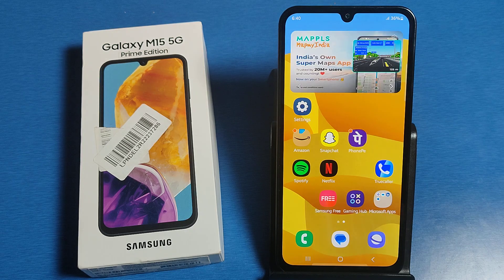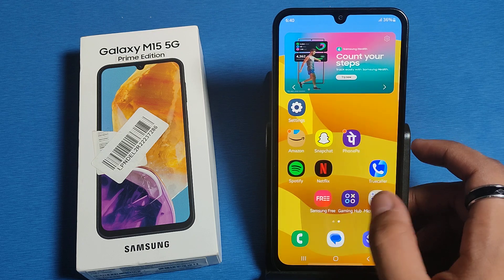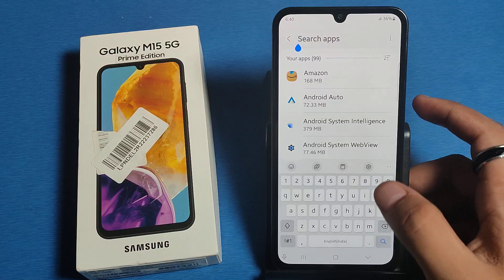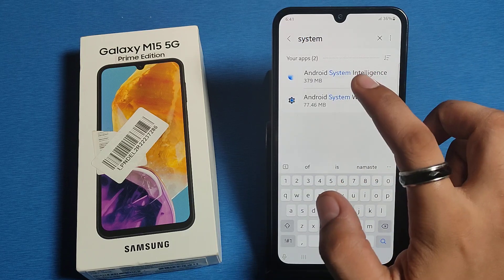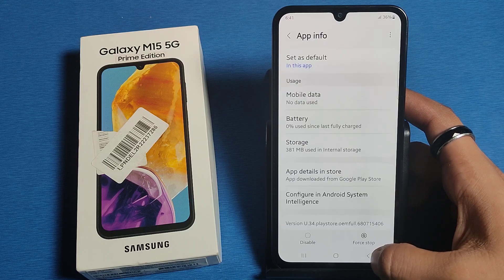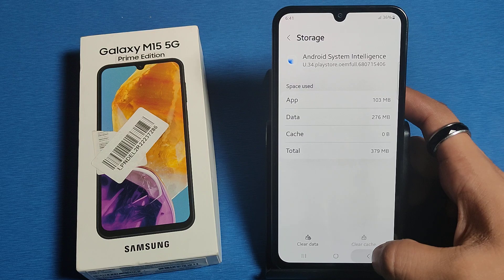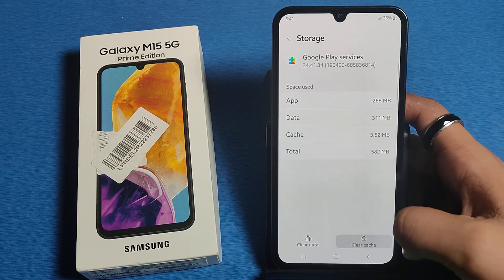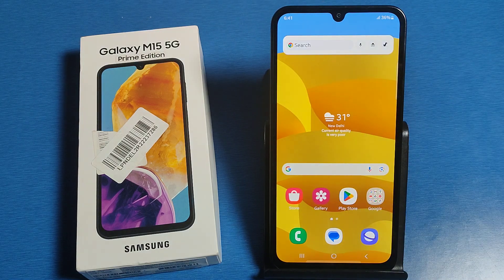samsung galaxy M15 5G fix heating issue |how to solve heating problem samsung mobile